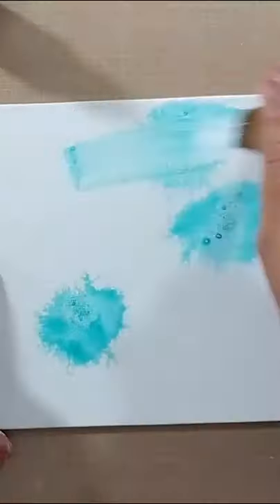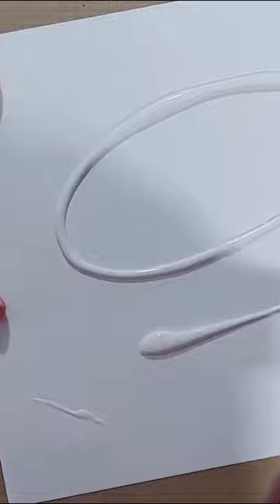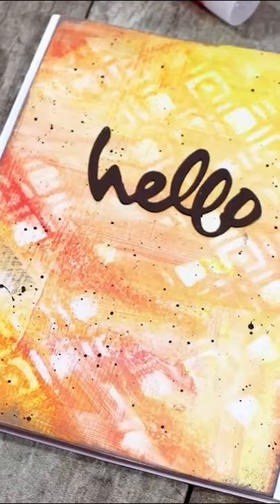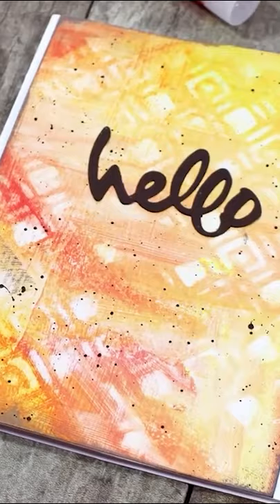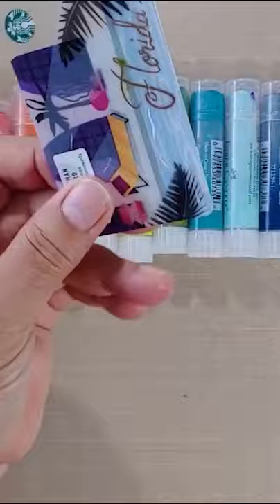The BEST ways to apply GESSO (EASY)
Gesso is a product that can make or break your experience with your mediums, and literally make life easier. But what's the best way to use it? It's easier than you think...

What's YOUR favorite way to apply it? Got a different opinion?

🎉📬 SOCIAL
Share your projects on Social Media